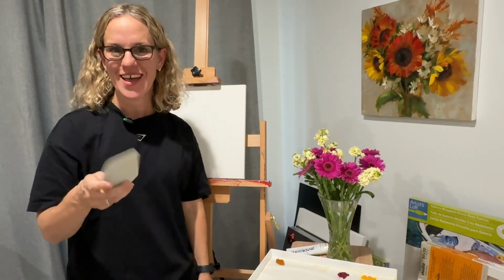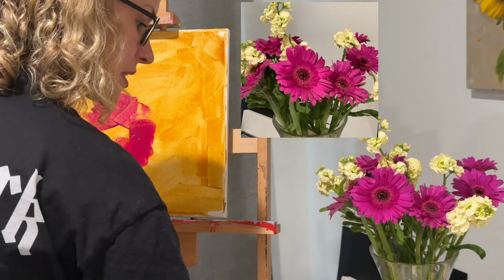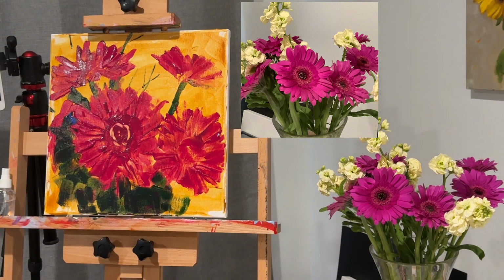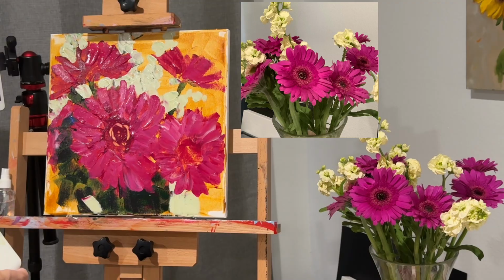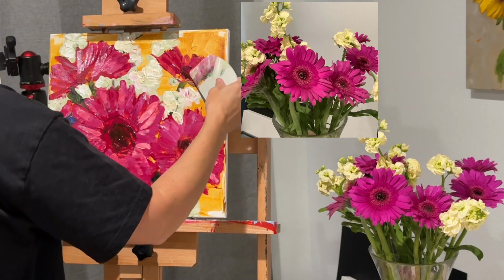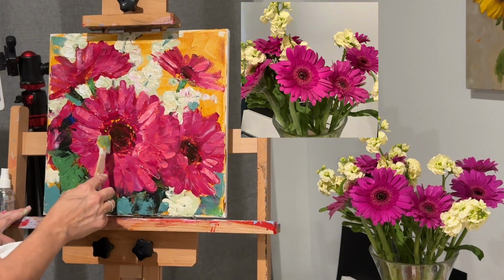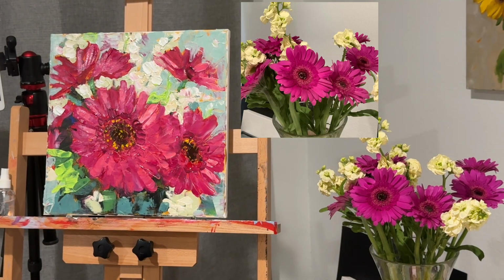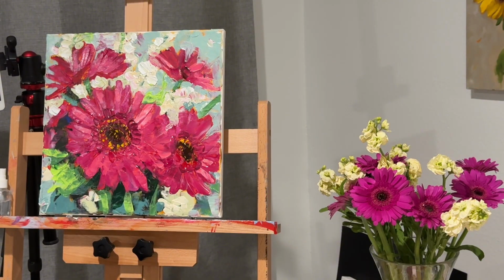How to Paint Simple Loose Impressionist Gerber Daisies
In this Lesson, Krista will walk you through the basics of painting some beautiful gerber daisies.
These gerber daisies have always been a challenge for me but with this style i managed to enjoy lainting them a lot more.

If you want to loosen up this year, follow my YouTube channel where we will learn together how to make bold brushstrokes using a palette knife and spatula and free up our style.

Supplies:
Paddle brush
Rubber spatula brush
Amazon List to Purchase Paints & supplies for painting this method

Colors: Quinacridone red, sap green, cad. Yellow medium, burnt sienna, alizarin crimson hue, cad yellow, titanium white.

Colors used - titanium white, transparent, red, cad red deep, parchment, viridian green, cad yellow light, quinacridone magenta, Sap green, cobalt blue, permanent, red, violet, brilliant yellow green